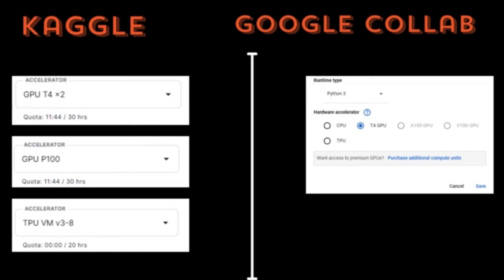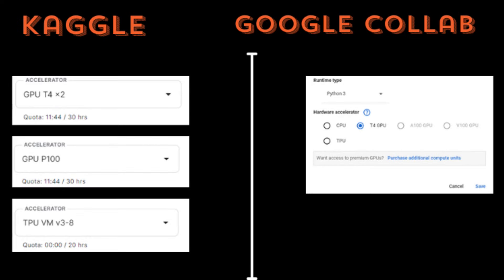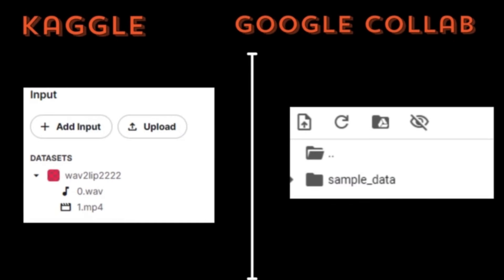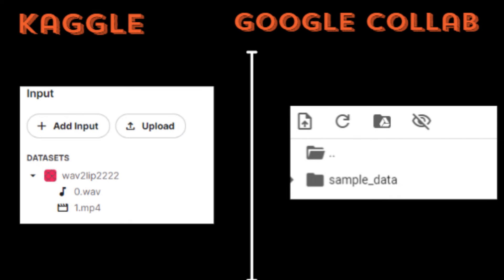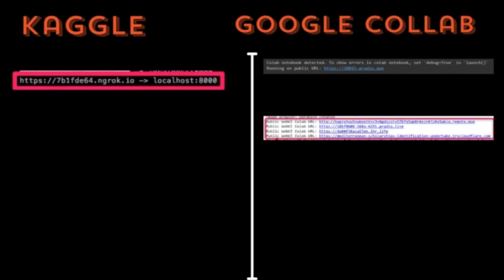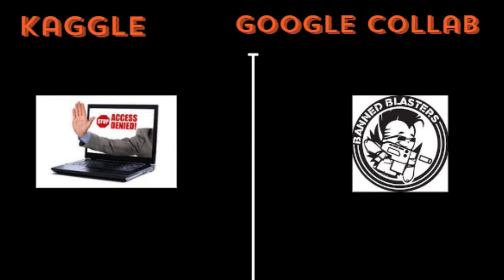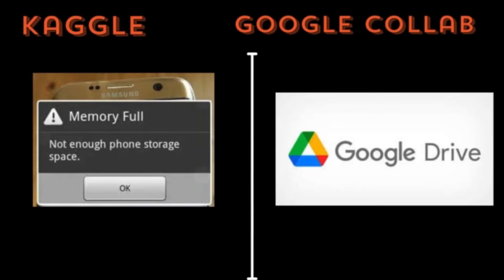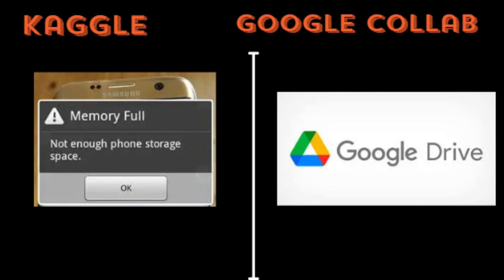"Unlocking the Power of Data Science: 5 Must-Know Facts about Google Colab and Kaggle"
Embark on a journey to unleash the full potential of data science with our latest video, "Unlocking the Power of Data Science: 5 Must-Know Facts about Google Colab and Kaggle." 🚀 In this insightful exploration, we delve into the seamless integration of Google Colab and Kaggle, offering free access to cloud computing resources and fostering collaborative workflows. Discover the rich libraries and tools at your disposal, alongside a treasure trove of educational resources tailored for all skill levels. Whether you're a beginner or an experienced practitioner, this video equips you with essential knowledge to elevate your data science endeavors. Don't miss out on unlocking the secrets of these indispensable platforms – watch now and supercharge your data science journey! 📊✨